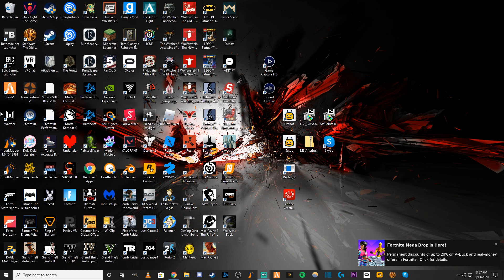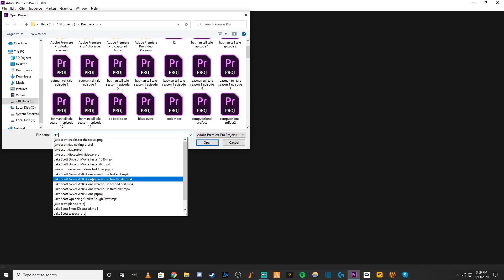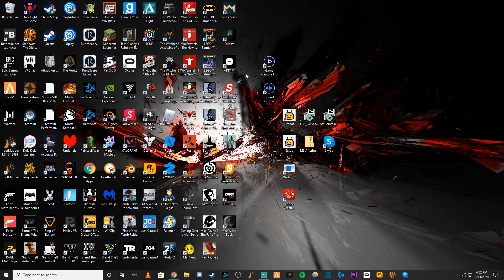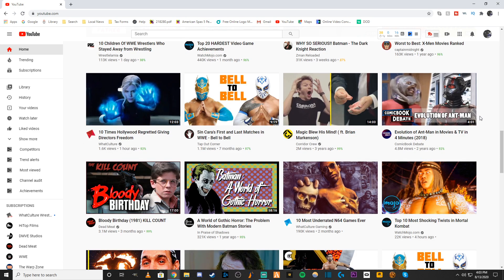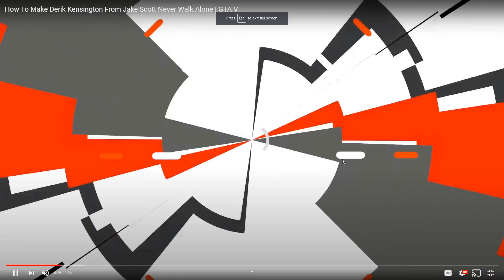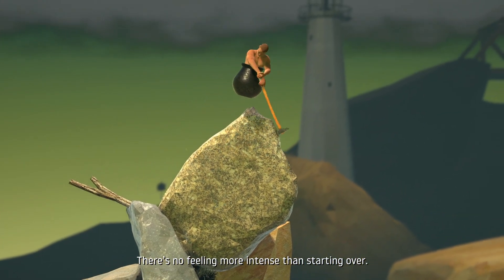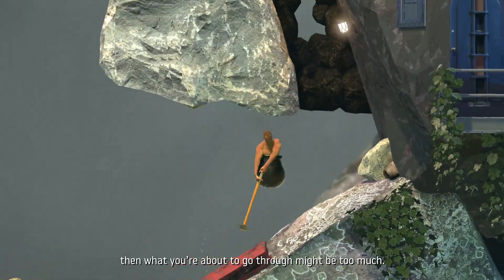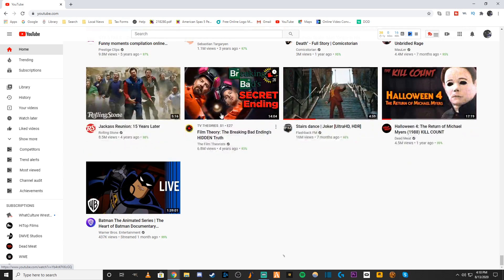Twitch/Streaming and Movie Update: